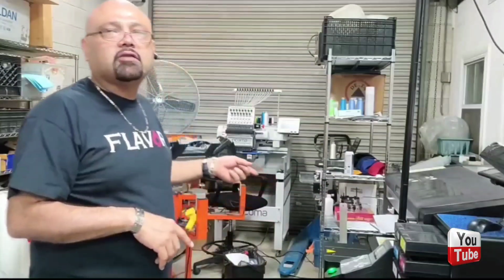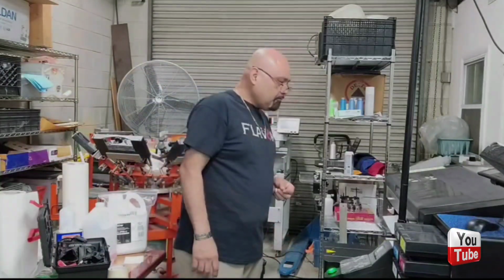Screen Printing Introduction to You Tube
Hi Everyone the content that I'm about to share with you is going to save you time, money and questions that you may ask yourself, What I will be showing you in the near future is going to be from my beginnings to todays Graphics related that I been involve, Not only about Screen Printing but Direct to Garment, dtf, Embroidery, Sublimation, Heat transfers, Screen printing heat transfers and lots more of information You are going to find in this channel that is going to save you time money and maybe to make decisions in the next steps that you will decide to make in this industry, Stay TUNED!